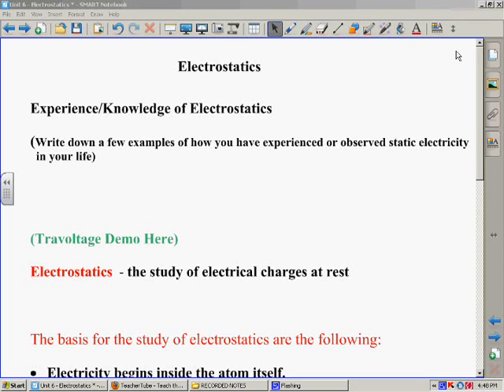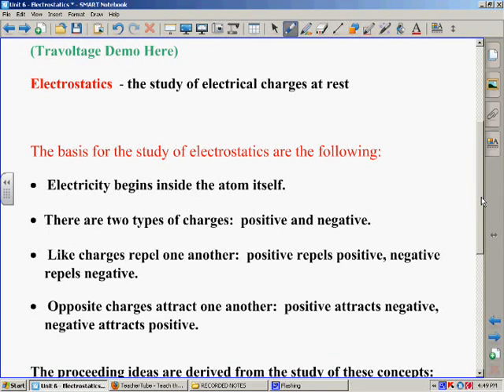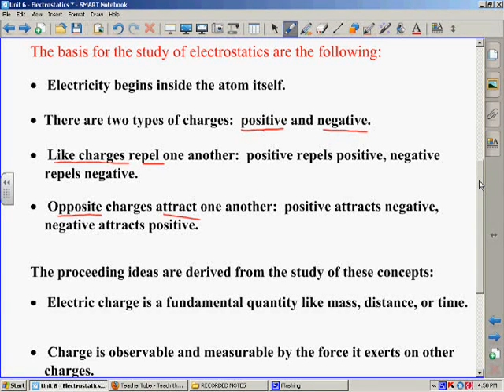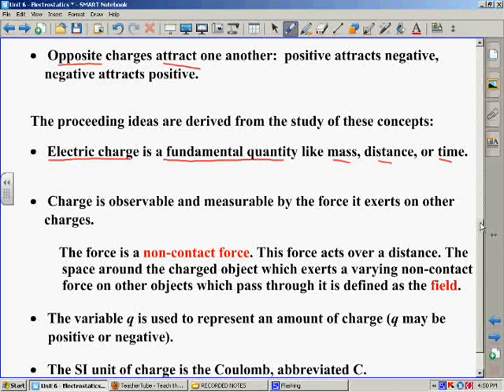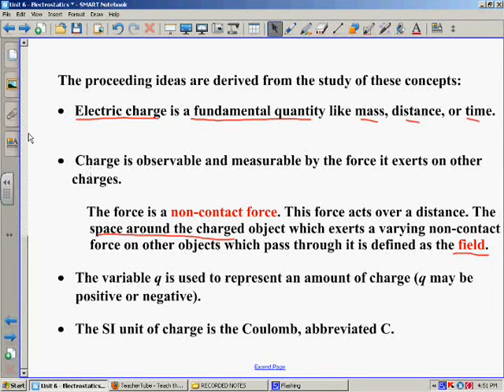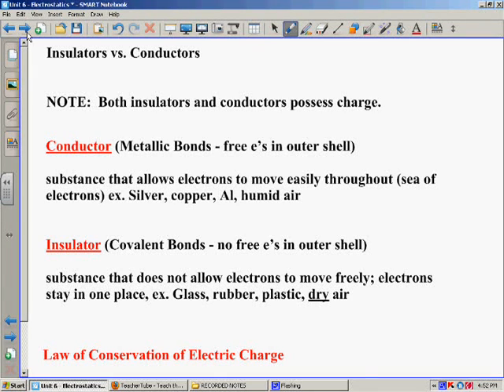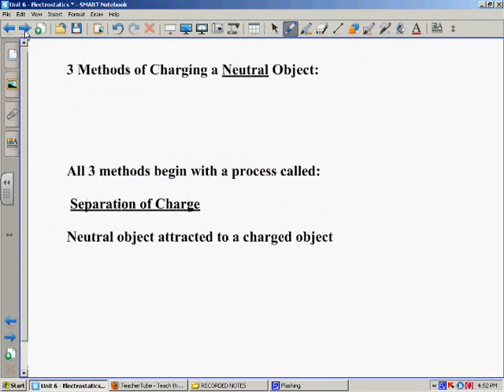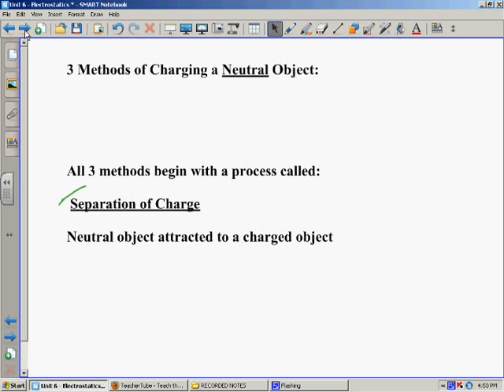Electrostatics1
Electrostatics Notes